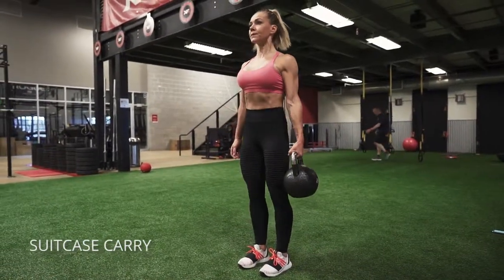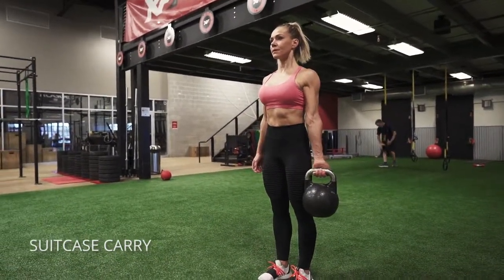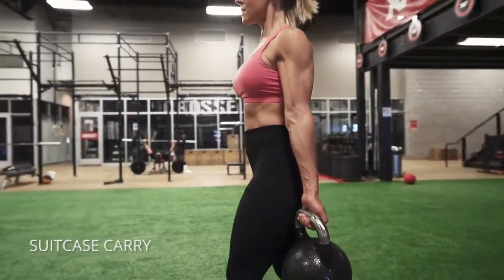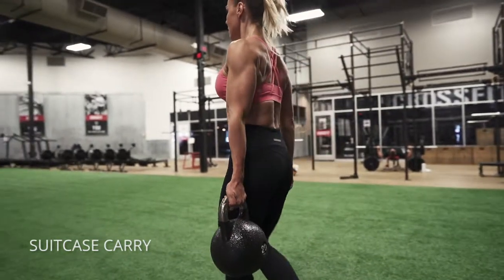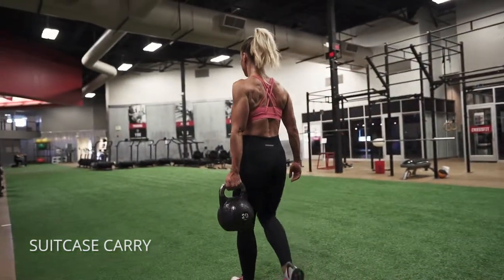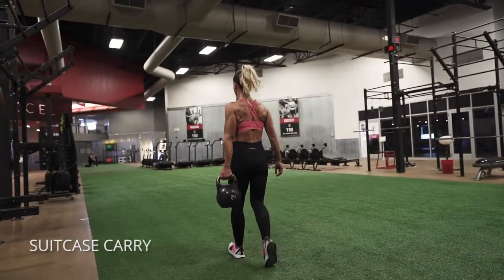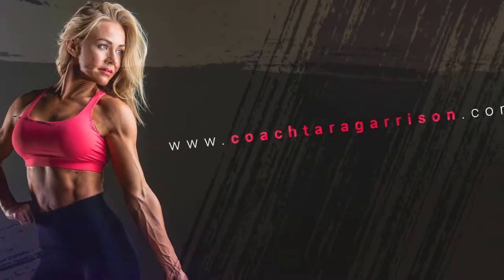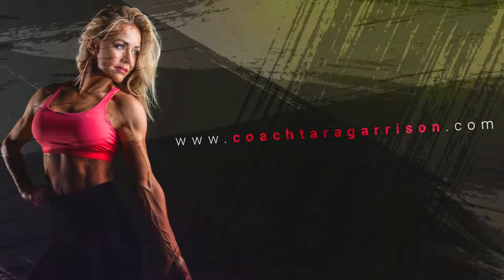Suitcase Carry Exercise Demo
How to do a suitcase carry \ loaded carry! Work your entire body and challenge your core!